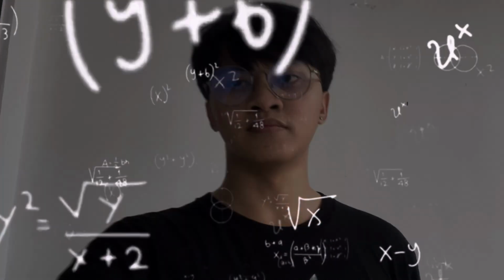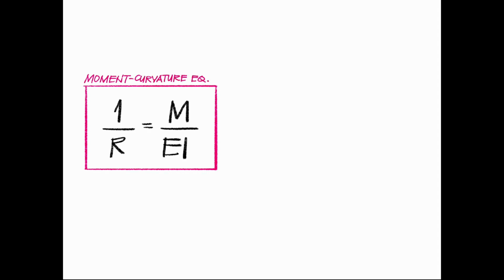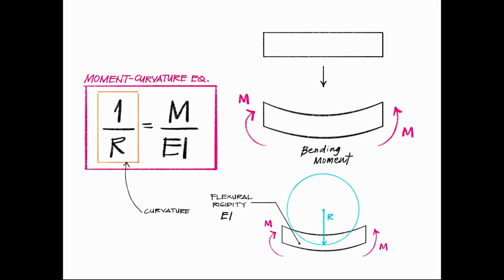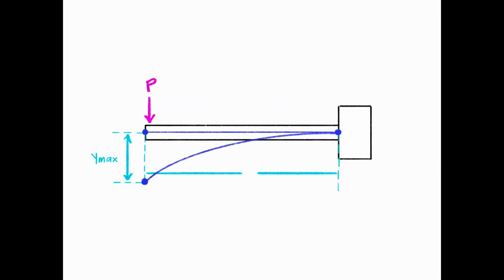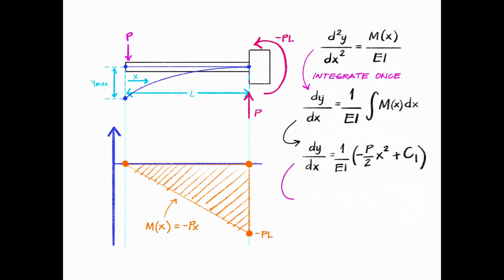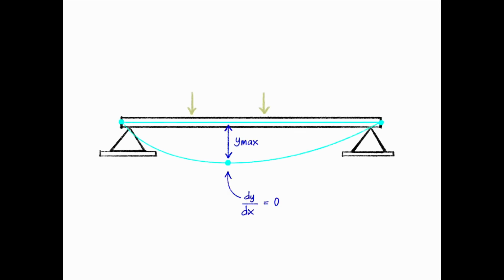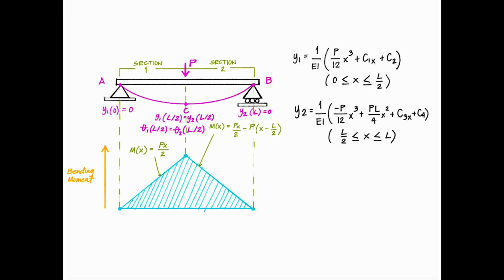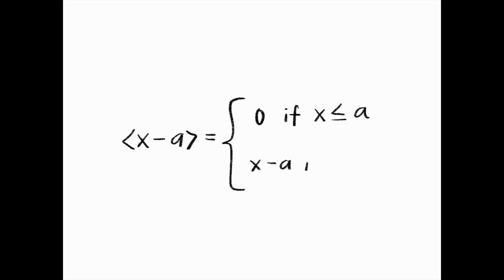UNDERSTANDING THE DEFLECTION OF BEAMS. GROUP 2 AR-301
Group 2
Escoto, Carl Brian
Gueco, Mark Lorenz
Sanchez, John Dominic
Sawal, Gianella Nae